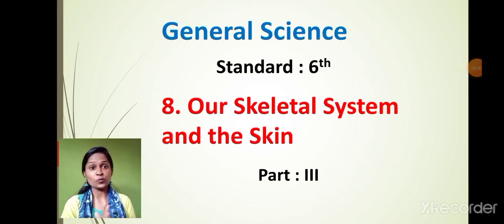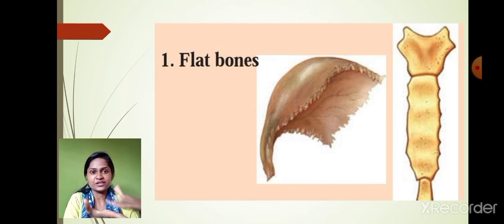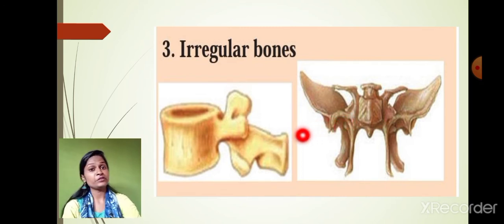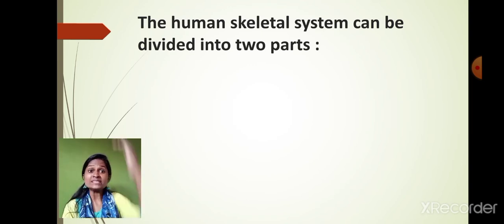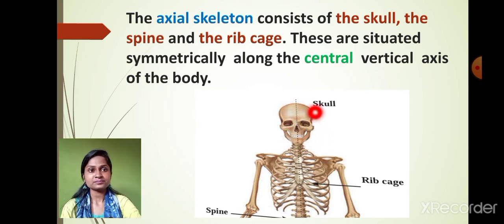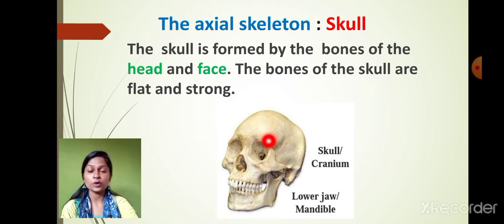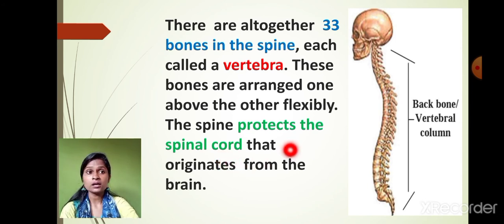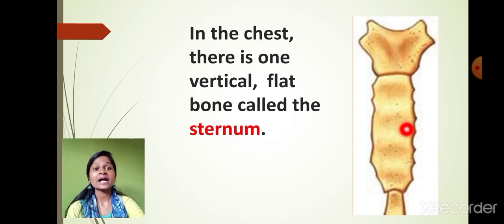Class_6_Science_Chapter_8_Our_skeletal_system_and_the_skin_part_3